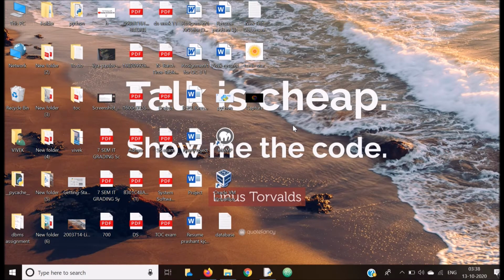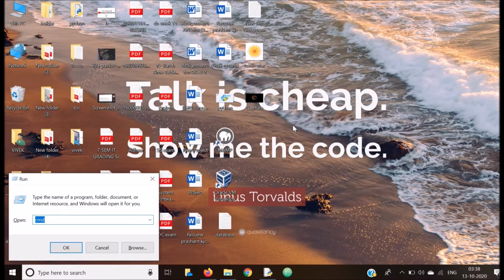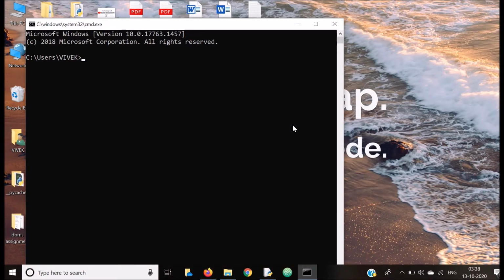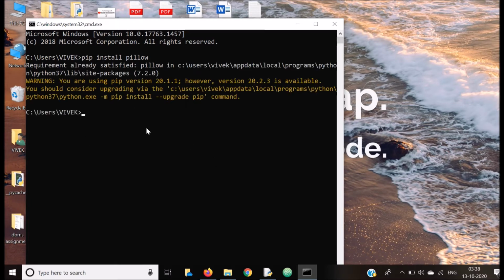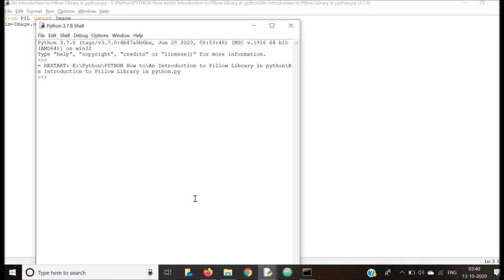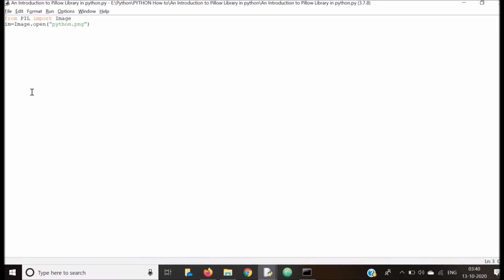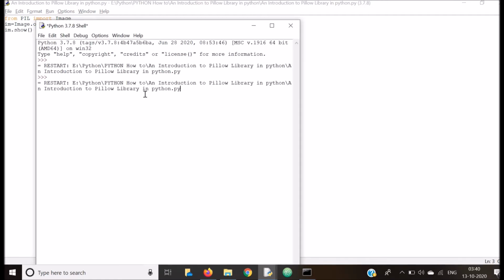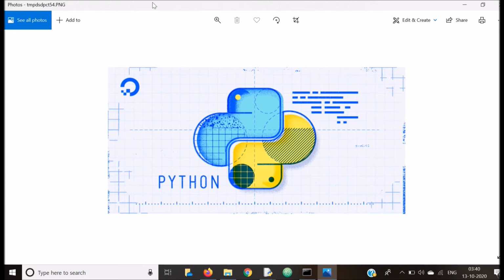An Introduction to Pillow Library in python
Python Imaging Library (abbreviated as PIL) (in newer versions known as Pillow) is a free and open-source additional library for the Python programming language that adds support for opening, manipulating, and saving many different image file formats. It is available for Windows, Mac OS X and Linux.

Pillow
pip install Pillow
Python Imaging Library (Fork)
Project description

Pillow is the friendly PIL fork by Alex Clark and Contributors. PIL is the Python Imaging Library by Fredrik Lundh and Contributors. As of 2019, Pillow development is supported by Tidelift.